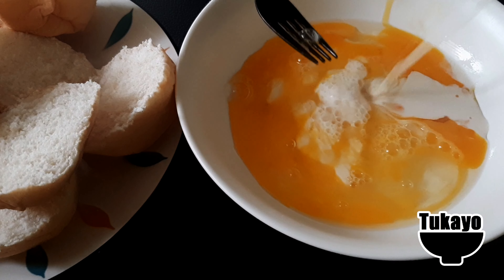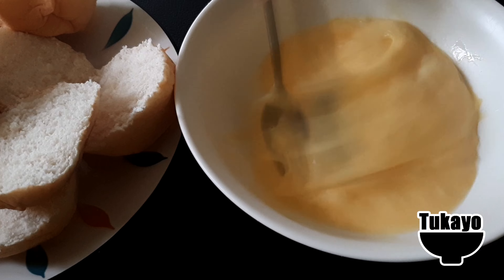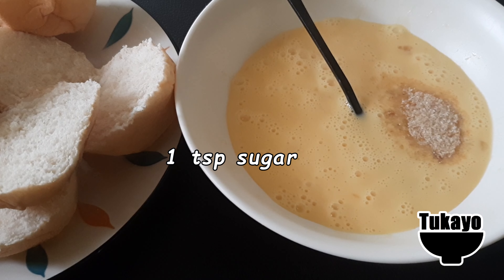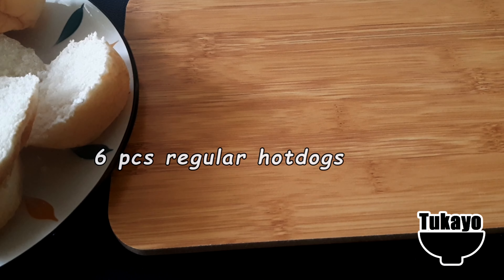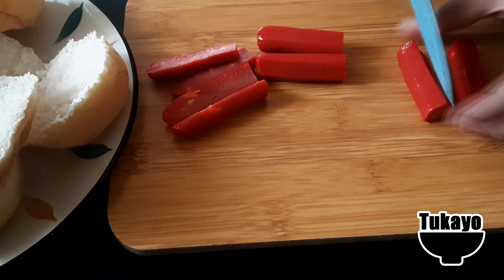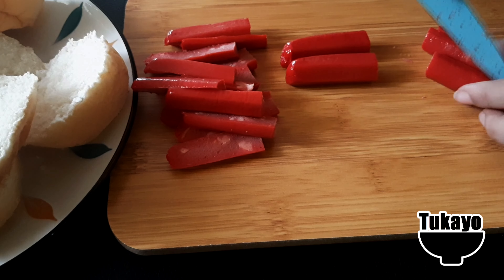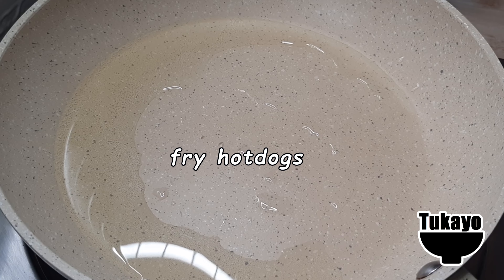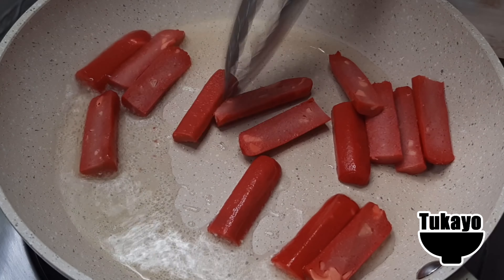Pandesal Breakfast - Recipe # 362